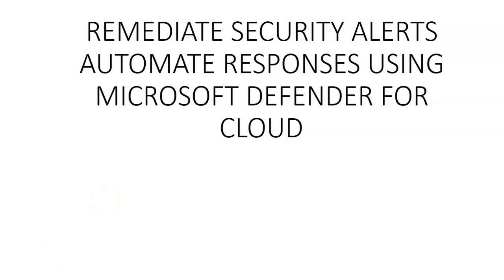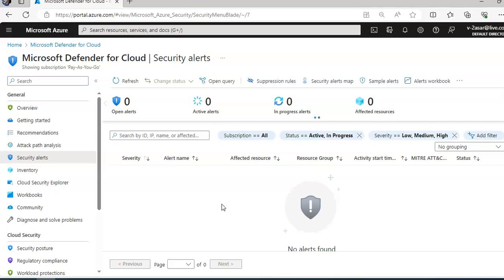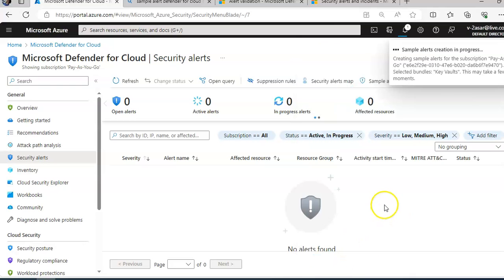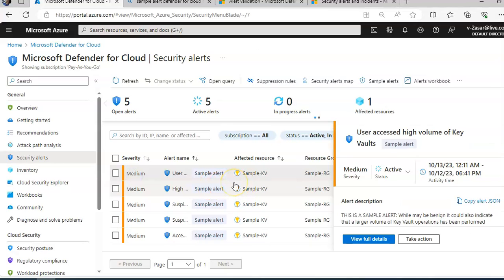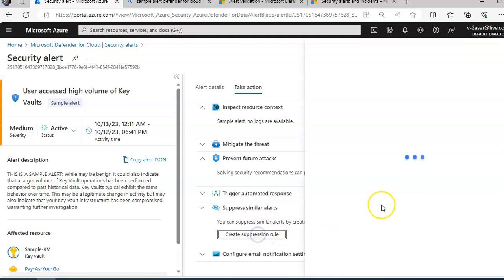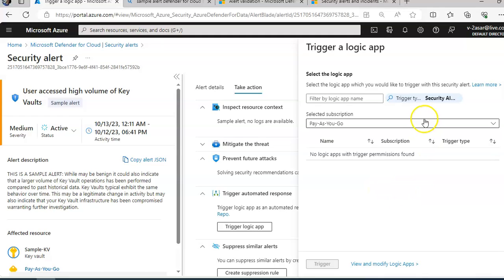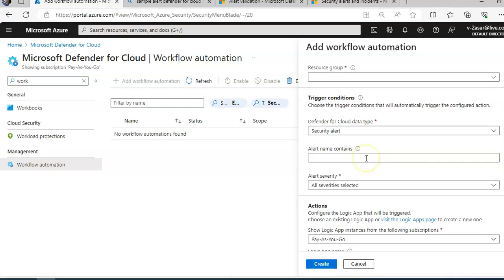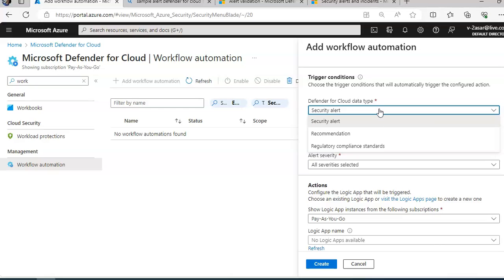REMEDIATE SECURITY ALERTS AUTOMATE RESPONSES USING MICROSOFT DEFENDER FOR CLOUD